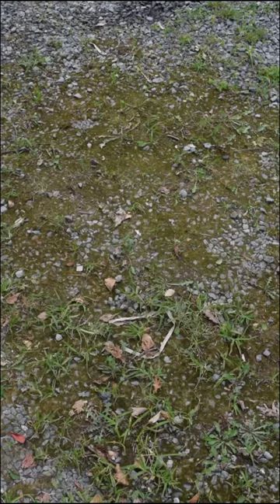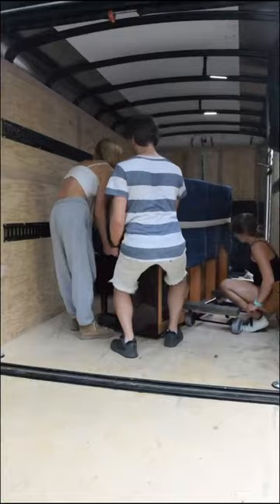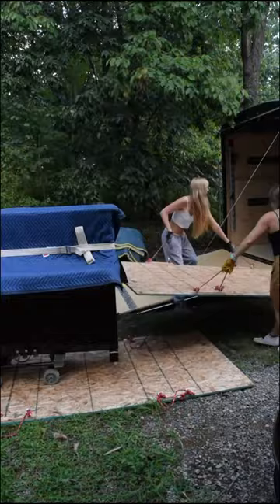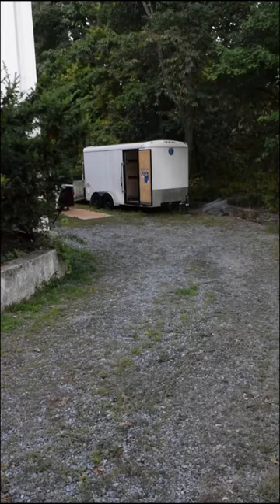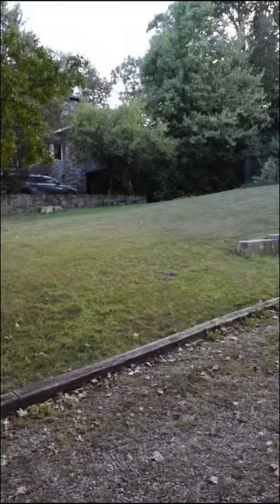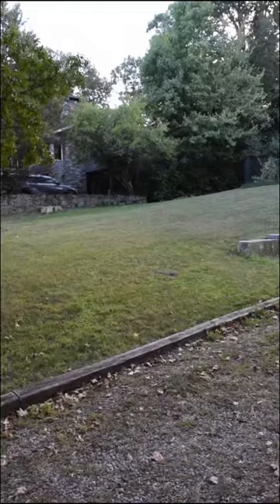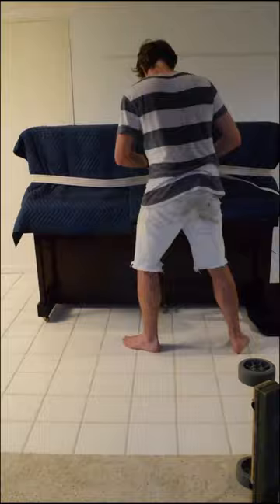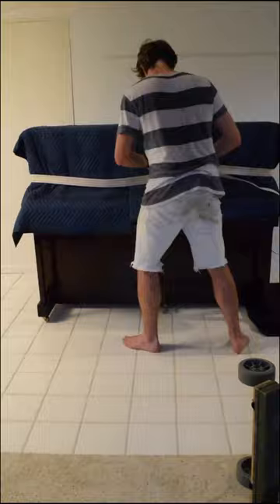Piano Moving DIY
When you need to move a piano up a flight of stairs but don’t want to pay anyone.